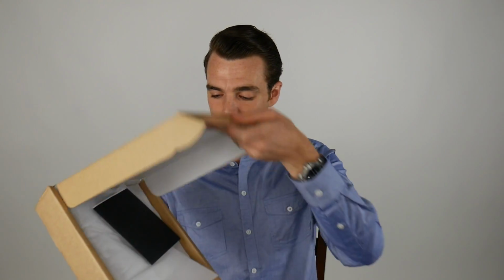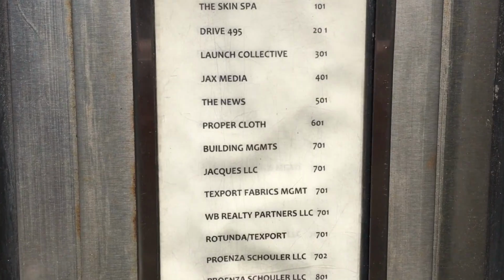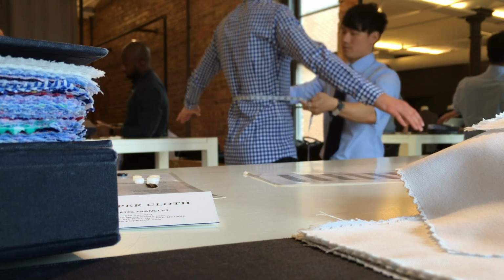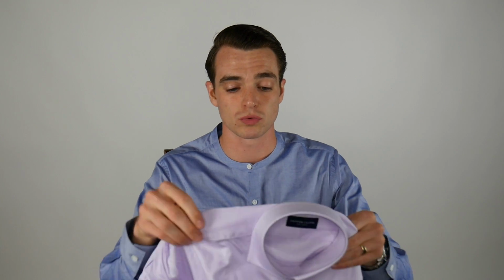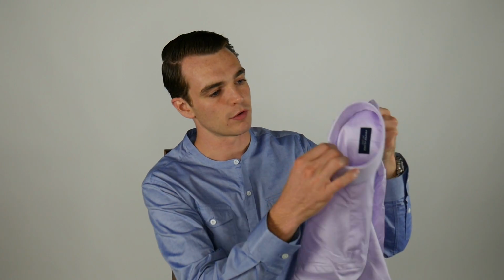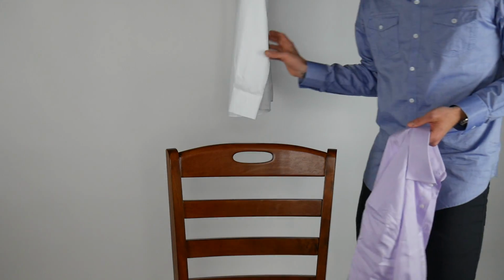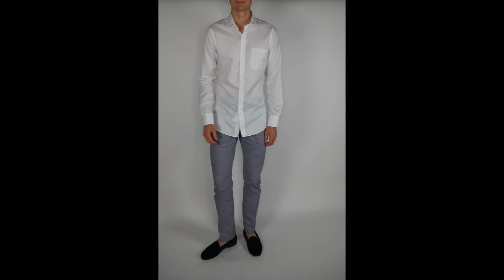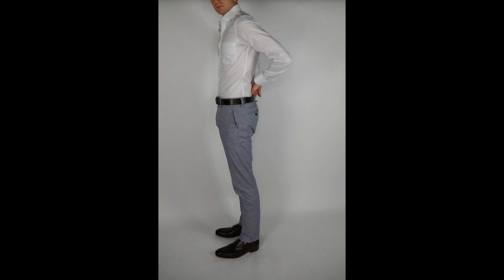Proper Cloth Double Unboxing - Measured In Store & At Home | My Experience Review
While the at home measurement process is done with a little bit of handholding and it's very intuitive there is still risk you can get it wrong. Luckily most of these companies will make it right in order to satisfy their fit guarantees. Proper Cloth is one of the better known made to measure shirt companies. They offer dress and casual shirts as well as outerwear and coats. This is not my first experience but I am interested to keep trying and get it right!

This video is not sponsored, I am unboxing on camera because I love the brand and want to share better menswear with the world. Have a product you would like me to review?

The Kavalier is an independent review network presented by Jon Shanahan for men’s lifestyle products from online only retailers including Everlane, Beckett and Simonon, Frank and Oak, Bonobos, Five Four Club, Mizzen and Main, Trunk Club, Fashion Stork, Bombfell, threads for gents, bespoke post, Jack Erwin, Foremost Edition, Dollar Shave Club, Mack Weldon, MeUndies, Satchel and Page, Dapper Classics, Hall and Madden, Suitable, Indochino, and Gustin. Including products from companies from Mondaine Swiss Watches, Withings, Guideboat, Casper & Leesa Mattresses, Calvin Klein, Ledbury, Burberry, Banana Republic, Charles Tyrwhitt, J Crew, Marine Layer, Stitch Fix, Barbour, Orvis, Baxter of California, and more!